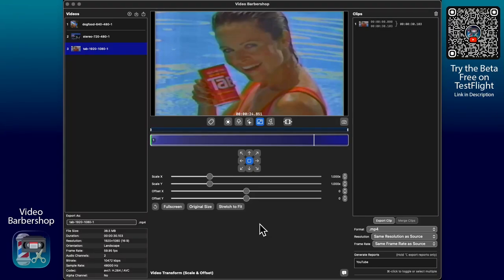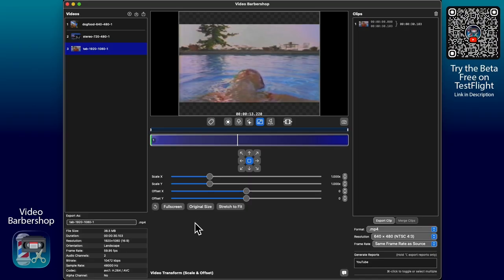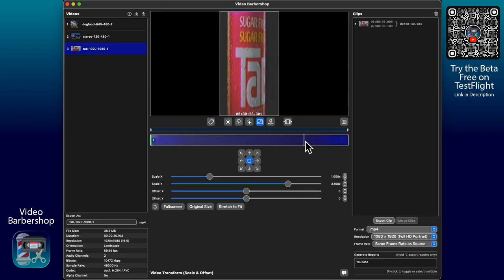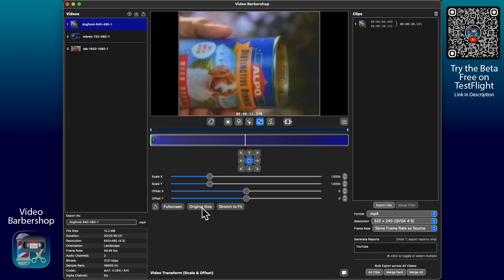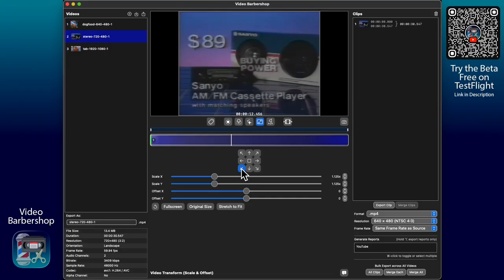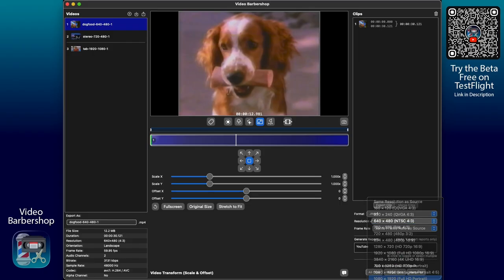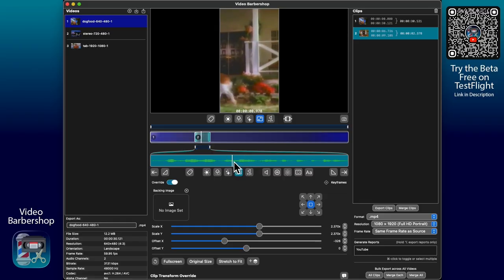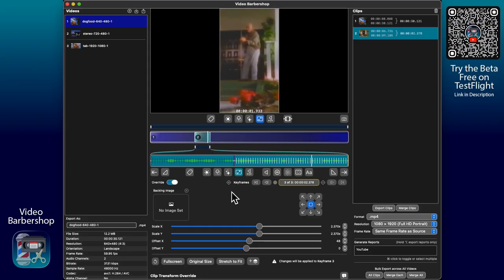Video Transformation enhancements in v1.2.6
In the upcoming v1.2.6 Beta update, I've added three new buttons simplifying common video transformation tasks. What do I mean by transformation? Converting a video from one resolution and aspect ratio to another... but then do you need to widescreen the content? Fullscreen it, keep the original pixel size, or do you need to squish it into the new aspect ratio? Now all trivial with the click of a button! This is especially important for VHS conversion that was stretched and upscaled, but you want it converted back to the original size and aspect ratio. Also, I show you how to pan and track subject matter in your video after it gets cropped down.

Join the FREE Beta and help further develop text overlay before Video Barbershop ships!